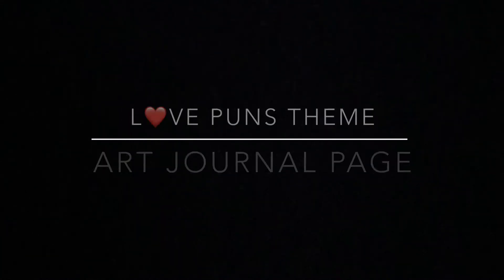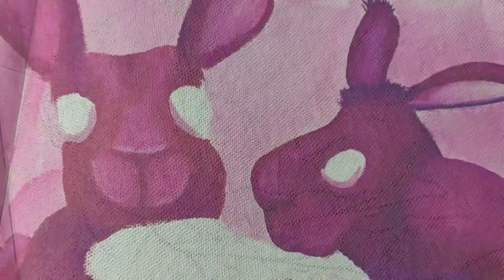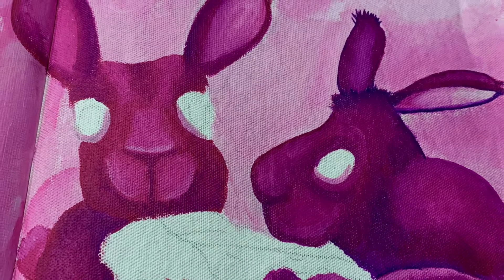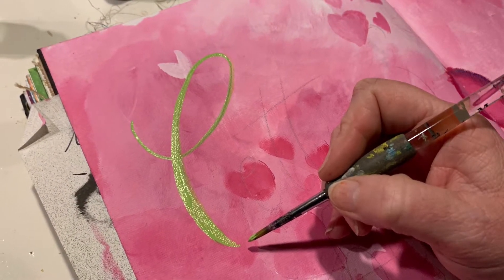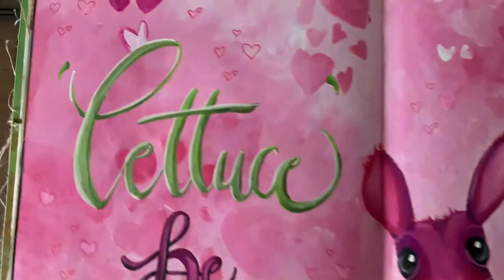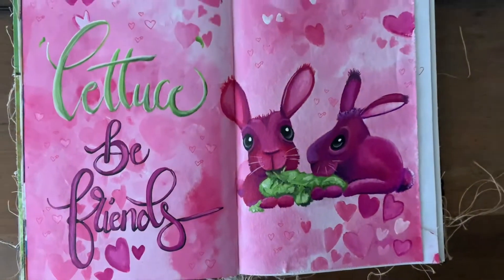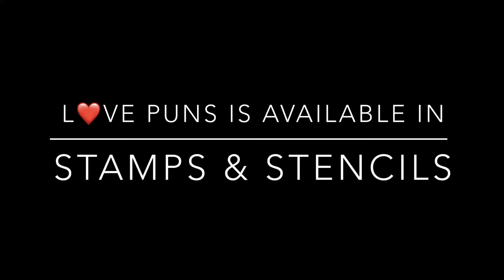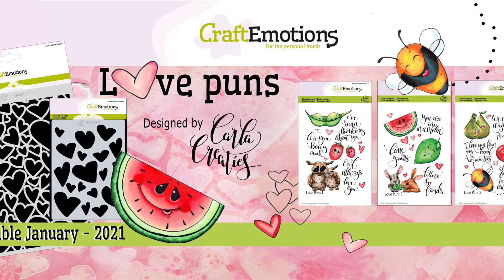Carla Creaties Art Journal pages in Love Puns theme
Laat een reactie achter als je een vraag hebt en/of laat me weten of ik je heb kunnen inspireren!

Please leave a comment when you have any questions or just to let me now if you like my videos ☺️
Creative greetings Carla Derks
Carla Creaties